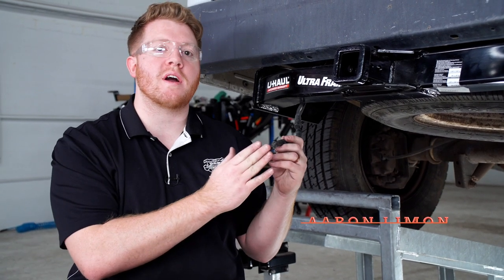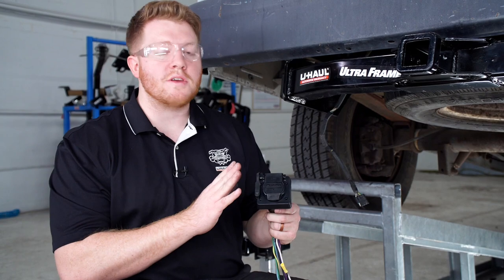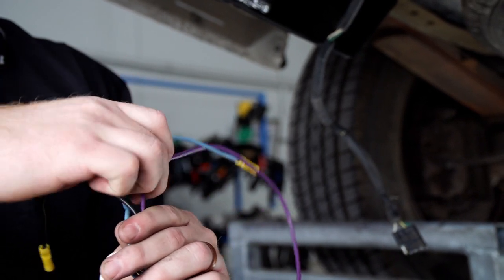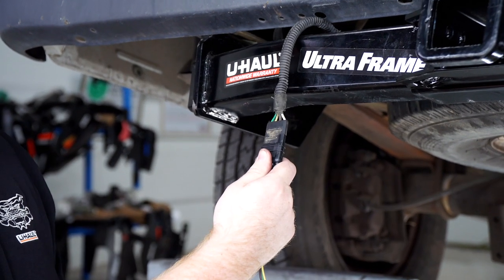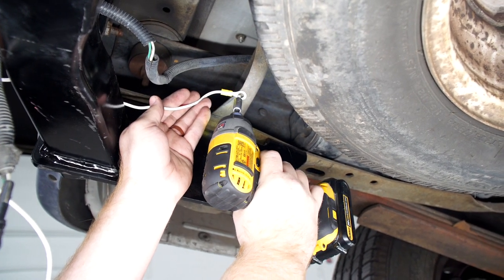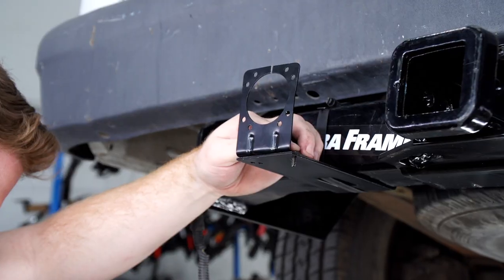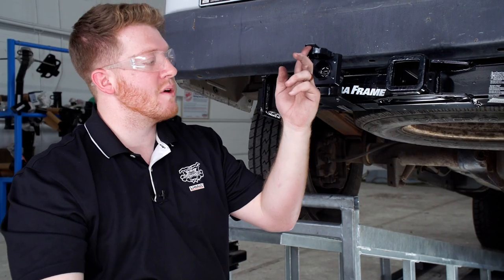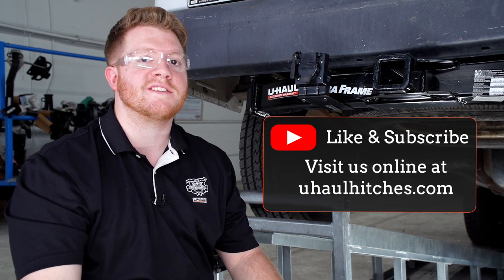How to Convert A 4-Flat to Fit a 7-Way Trailer Wiring Harness (Lights Only)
Does your vehicle have a 4-Flat trailer wiring harness, but you need to tow a trailer with a 7-Way harness? In this video we go over how easy and fast it is to convert a 4-Flat harness to a 7-Way harness using U-Haul part# 47185. This conversion will work for the taillight functions, but trailer brakes are not connected.